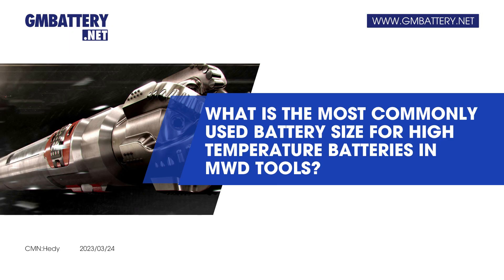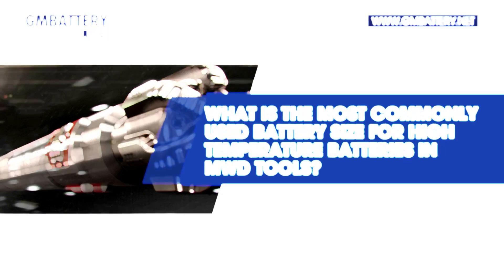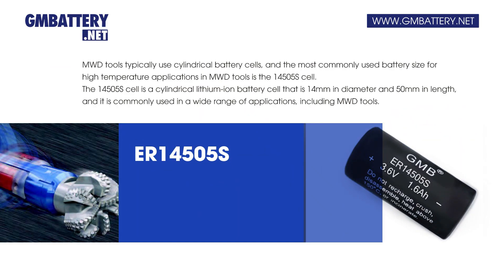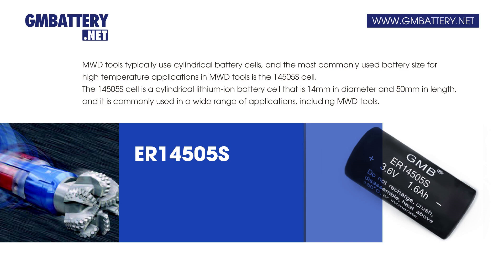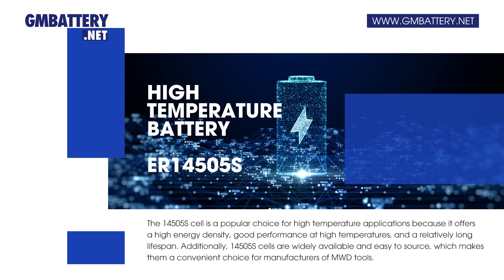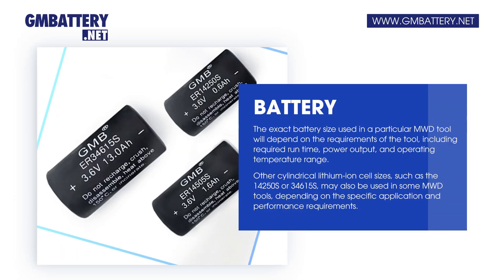What is the most commonly used battery size for high temperature batteries in MWD TOOLS?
MWD tools typically use cylindrical battery cells, and the most commonly used battery size for high temperature applications in MWD tools is the 14505S cell.